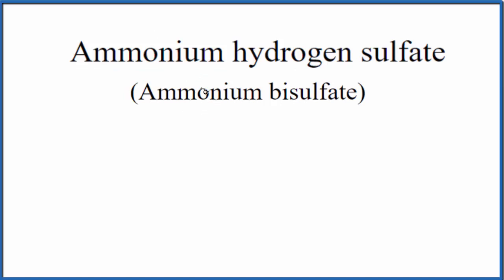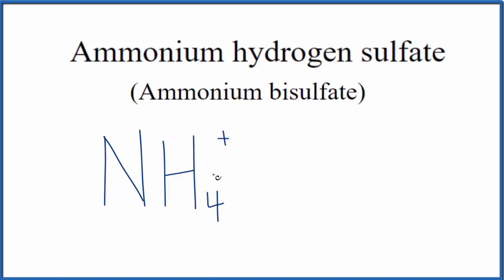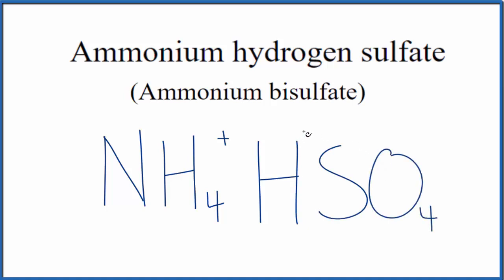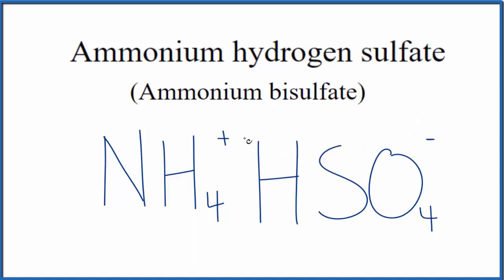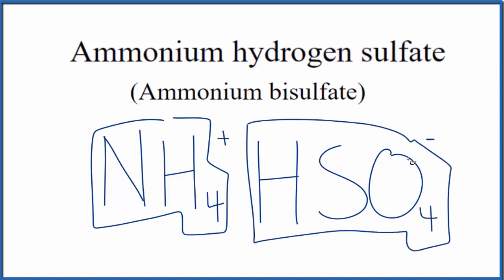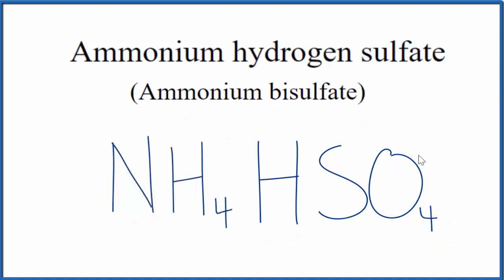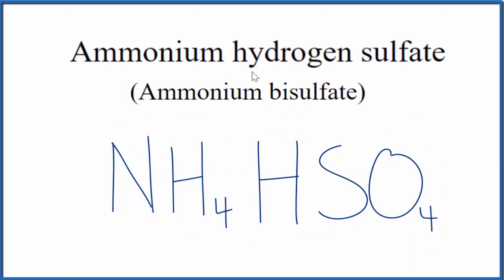How to Write the Formula for Ammonium hydrogen sulfate (Ammonium bisulfate)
In this video we'll write the correct formula for Ammonium hydrogen sulfate (Ammonium bisulfate) (NH4HCO3).

To write the formula for Ammonium hydrogen sulfate (Ammonium bisulfate) we’ll use the Periodic Table, a Common Ion Table, and follow some simple rules.

Because Ammonium hydrogen sulfate (Ammonium bisulfate)has a polyatomic ion (the group of non-metals after the metal) we'll need to use a table of names for common polyatomic ions, in addition to the Periodic Table.

Keys for Writing Formulas for Ternary Ionic Compounds:

1. Write the element symbol for the metal and its charge using Periodic Table.
2. Find the name and charge of the polyatomic ion on the Common Ion Table
3. See if the charges are balanced (if they are you're done!)
4. Add subscripts (if necessary) so the charge for the entire compound is zero.
5. Use the crisscross method to check your work.

For a complete tutorial on naming and formula writing for compounds, like Ammonium hydrogen sulfate (Ammonium bisulfate) and more, visit: